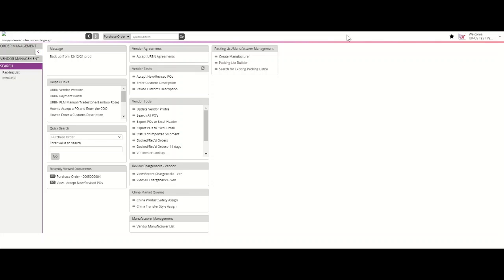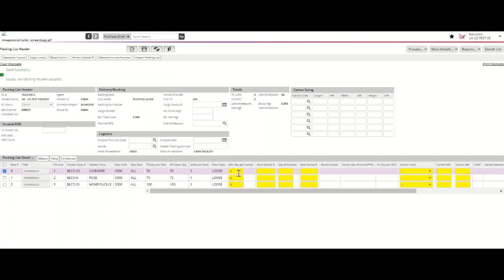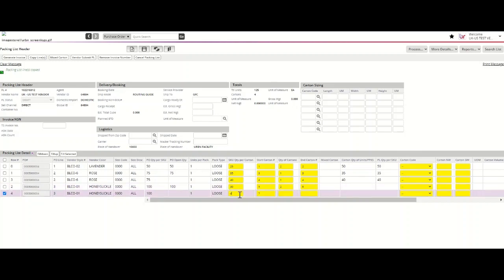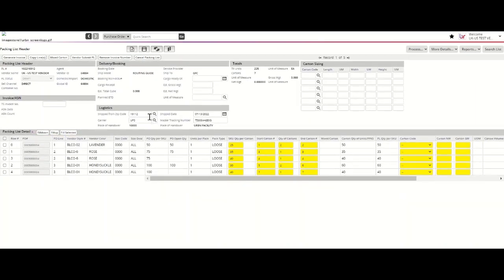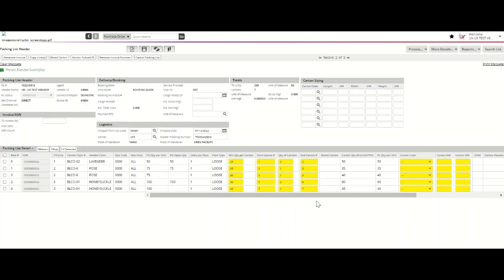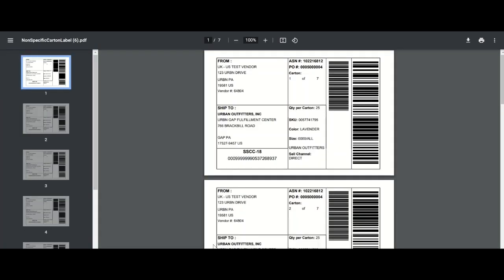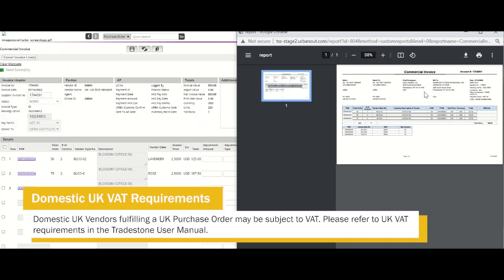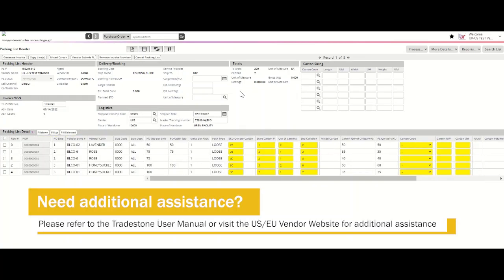How to Build a Tradestone Packing List, Export Carton Labels, & Generate Invoice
Instructions for building a Tradestone Packing List, exporting the Tradestone Carton Label(s), and Generating a Tradestone Commercial Invoice.